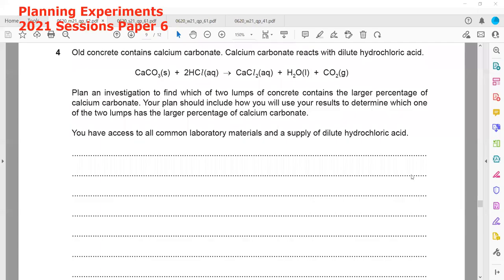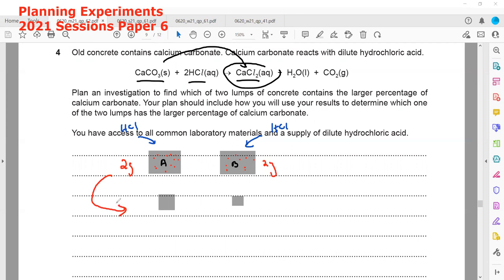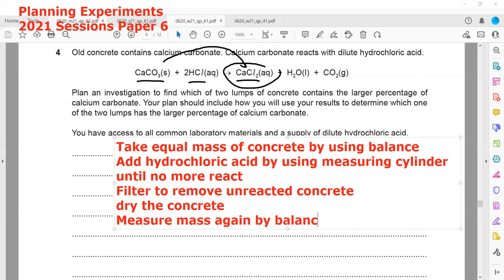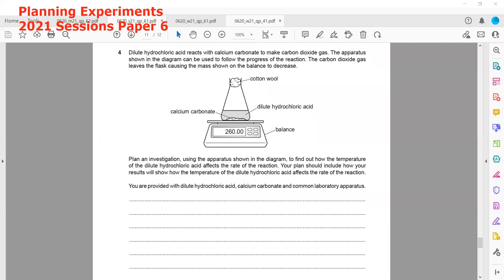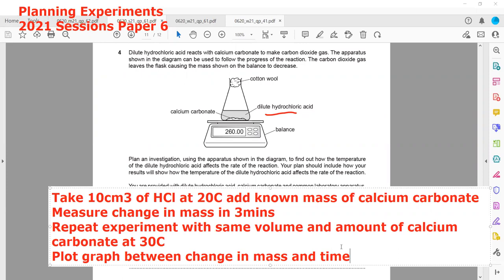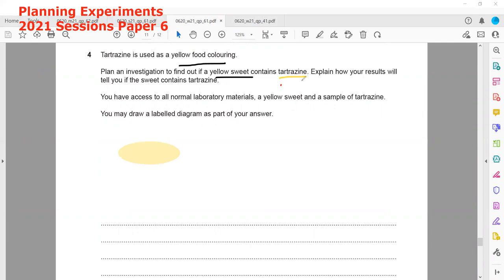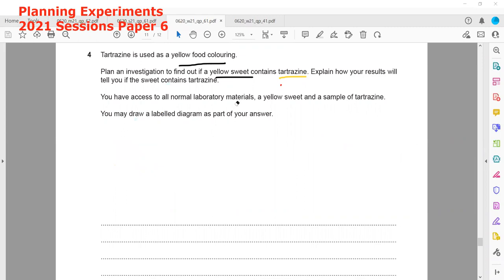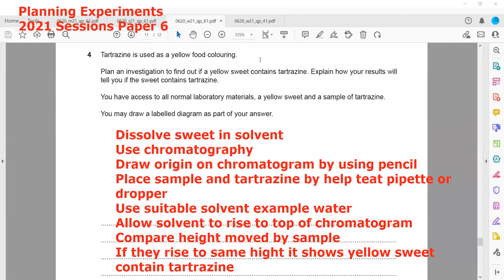Planning of experiments 2021 papers IGCSE Chemistry